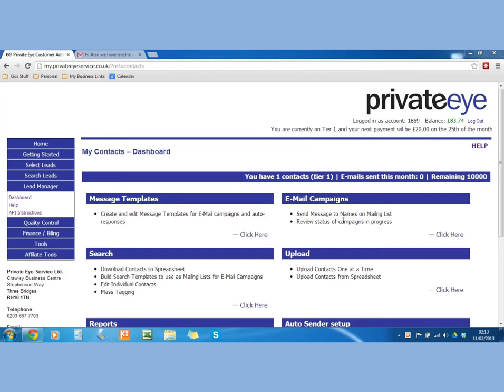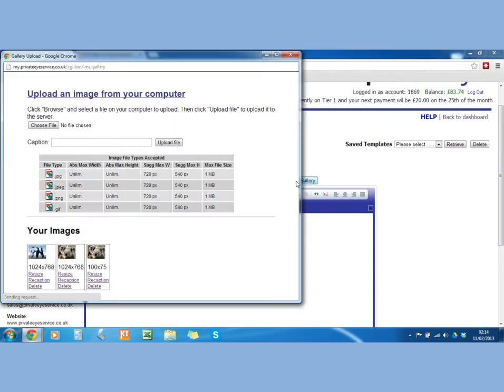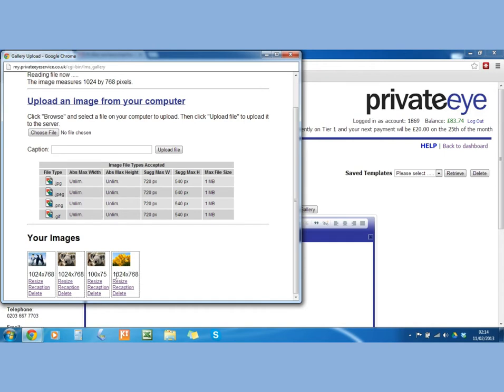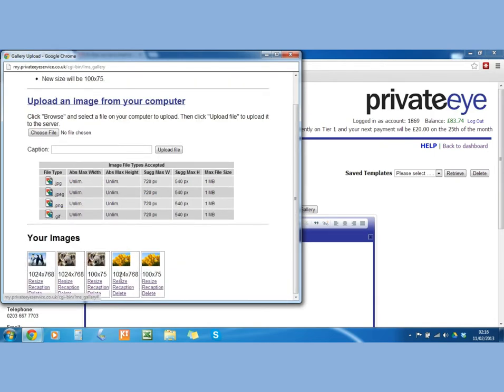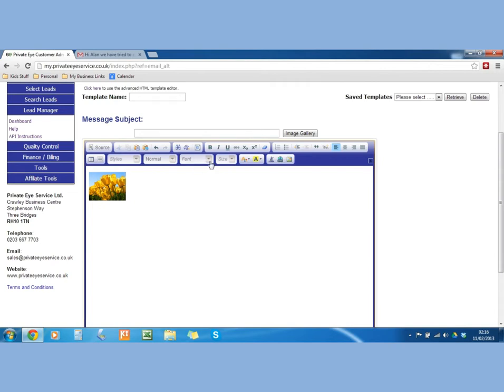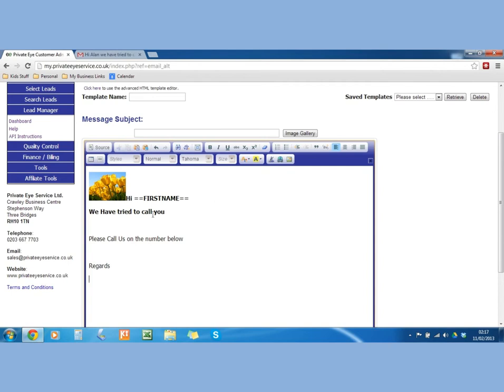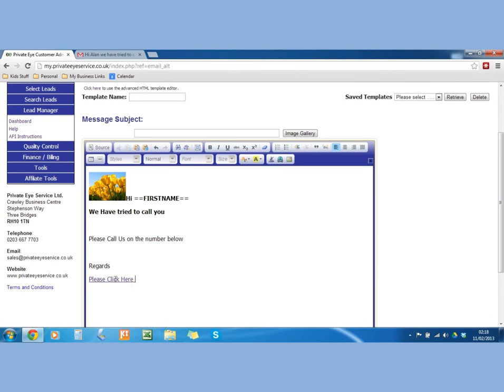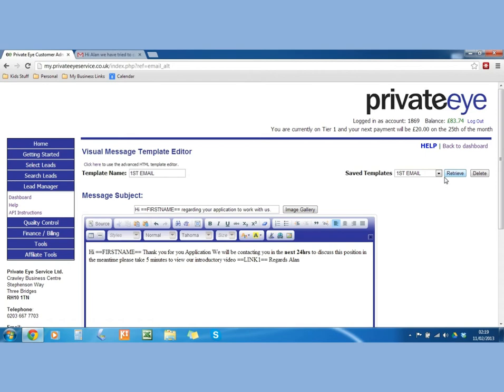5. Creating a Message Template 2.